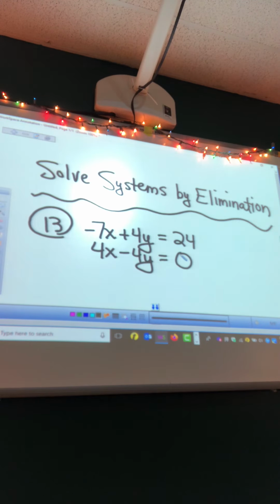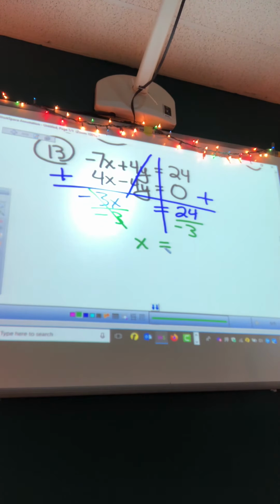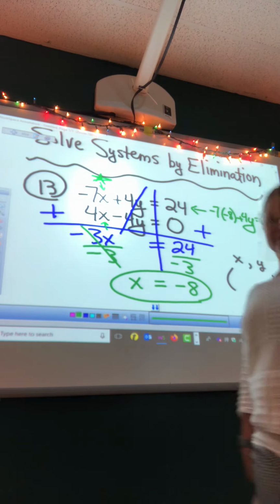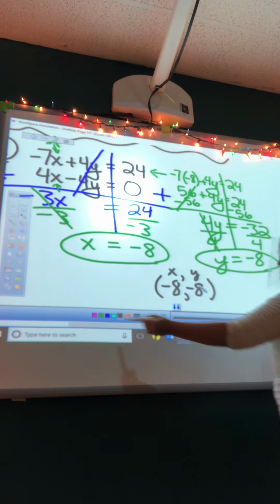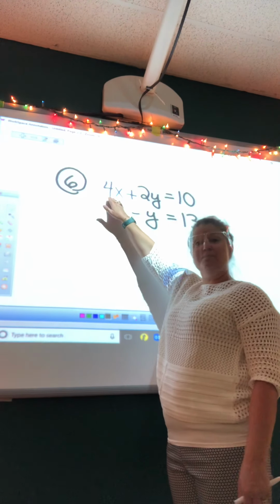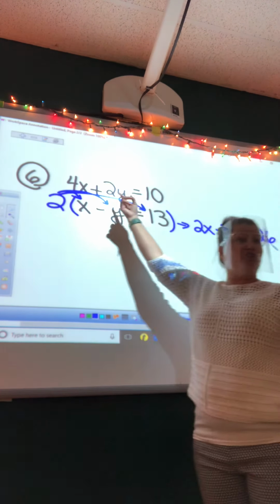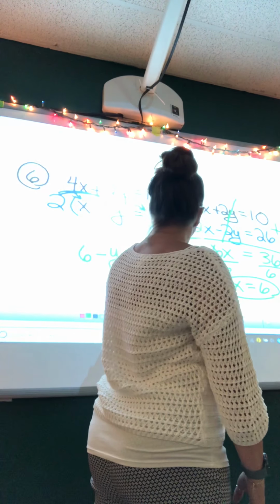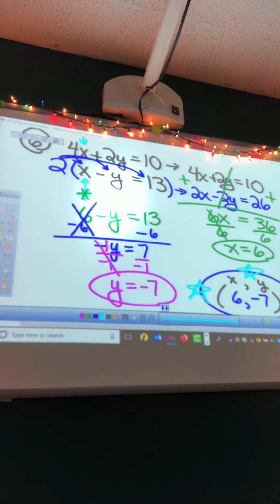Solve Systems by Elimination